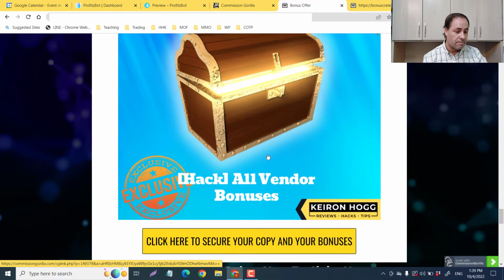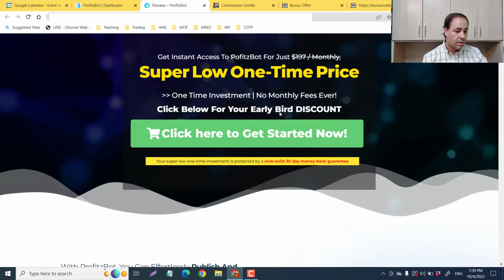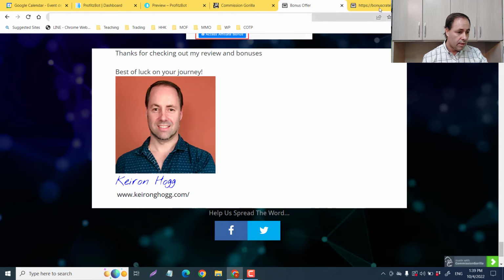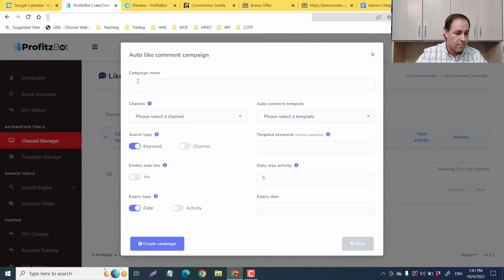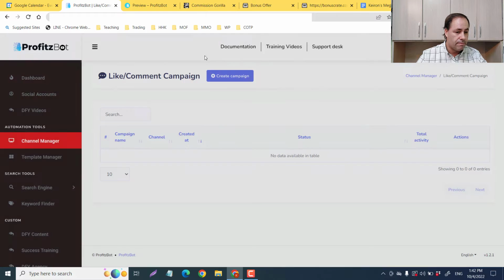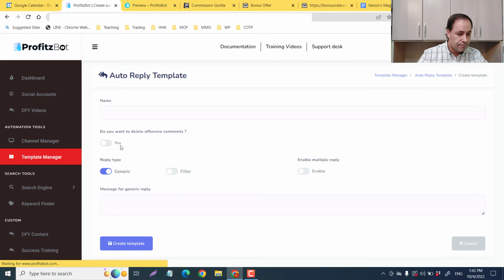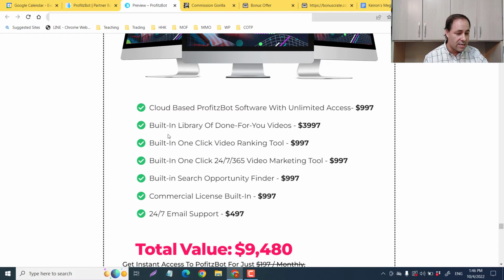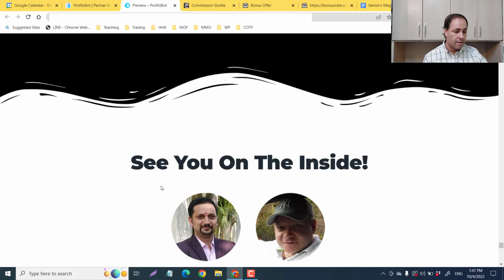ProfitzBot Review 💥1,500 DFY Videos, KeyWord Finder & More! 💥 Allows For Massive Traffic With Ease!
ProfitzBot Review 💥1,500 DFY Videos, KeyWord Finder & More! 💥 Allows For Massive Traffic With Ease! 🎁 225+ FREE BONUSES!

⏲️ Timestamps
0:00 ProfitzBot Intro
0:28 ProfitzBot Deep Dive
2:31 My Amazing Bonuses [225+ Amazing Bonuses]
5: 12 ProfitzBot Members Area
8:55 ProfitzBot Sales Page / Vendor Bonuses
11:26 ProfitzBot Price & Upsells
14:02 ProfitzBot Summary 🎁 My Extra 'Treat For You' 🎁

Do you want to make money with YouTube?

Maybe you've seen people making money on YouTube but are afraid to be in front of a camera.

With "ProfitzBot", you don't need to do this to make money!

The Creators of ProfitzBot Say, [ProfitzBot Is] "The Most Advanced & Powerful complete YouTube marketing solutions for your business to grow.If you have a YouTube channel, then ProfitzBot is a must-have marketing tool to manage your channel marketing stuff. Within Minutes along with access to high quality DFY 1500+ Videos – all in one dashboard!"

- It has a powerful Thumbnail creator.
- Keyword Miner for ranking your videos fast.
- You can download any YOUTUBE videos with  one click.

ProfitzBot Summary:
✅ AutoPilot Traffic In Minutes…
✅ Free Traffic In Any Niche At The Touch Of A Button…
✅ Beta Testers Already Getting Results…
✅ No Video Recording Skills Required…
✅ No Getting In Front Of Camera Required…
✅ Works For Complete Beginners…
✅ Cloud Based (No Installation Required)

Inspired by: Liam James Kay